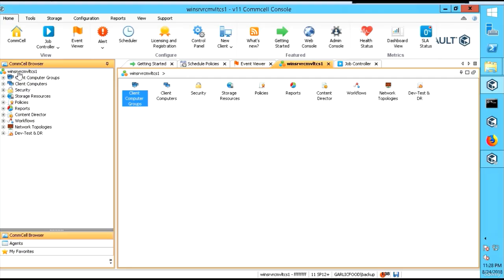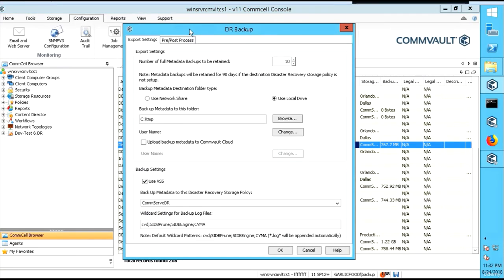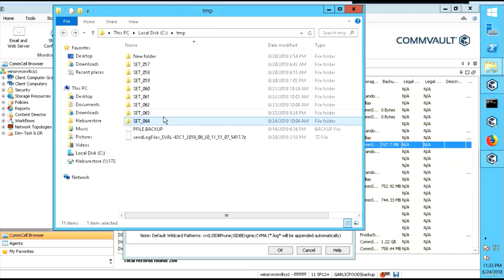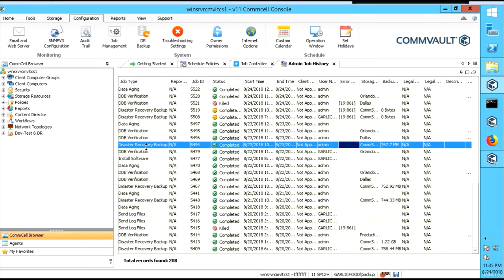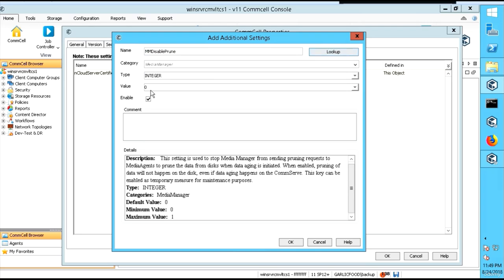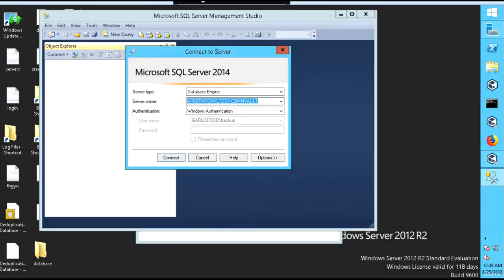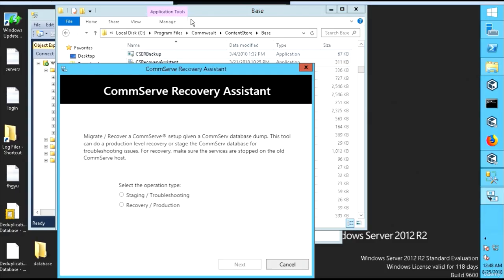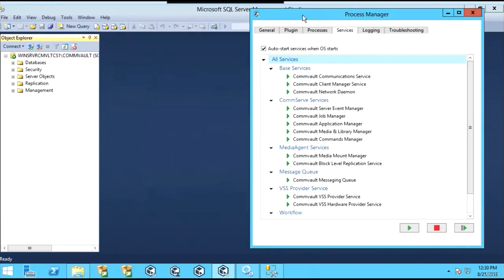(in place) restore Disaster Recovery on the Commserve server in Commvault lab